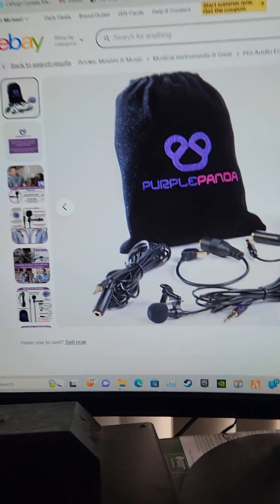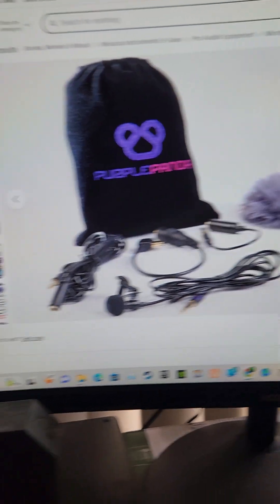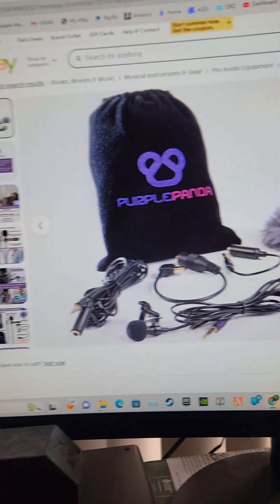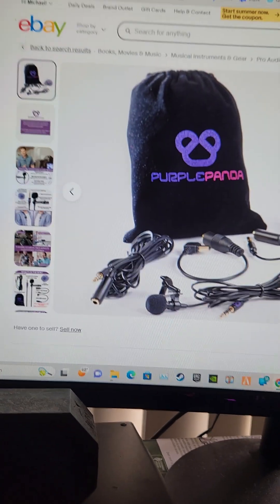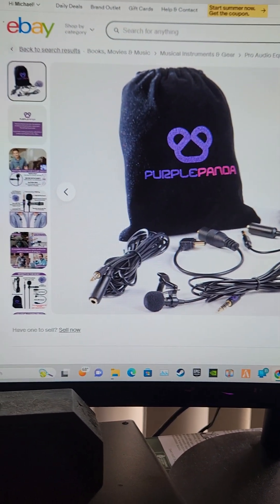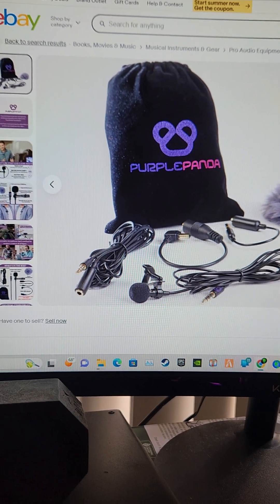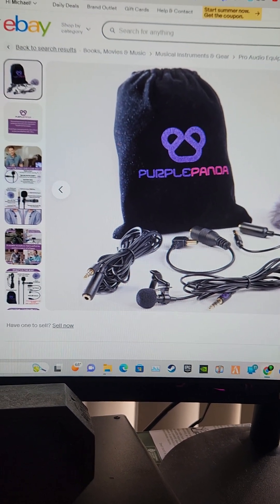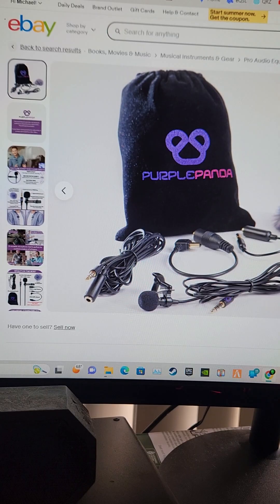JPC-12 Antenna used on an activation today with issues. DX Engineering coax wouldn't connect secure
Hello YouTube. I used JPC-12 Antenna today for POTA, Parks on the Air. I had an issue with the coax fitting securely on the antenna. None of the DX Engineering coax would connect securely. I did make a video but had GoPro issues. No Audio. I'll record another soon, hopefully with audio. 73 de W6OBB